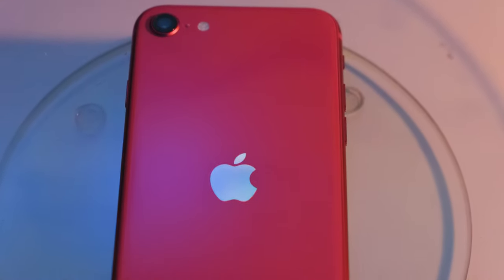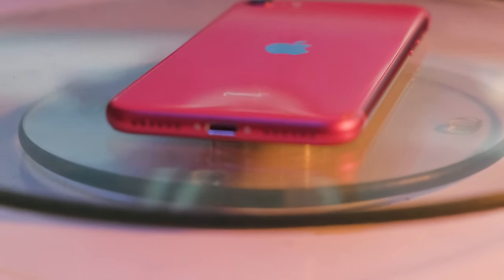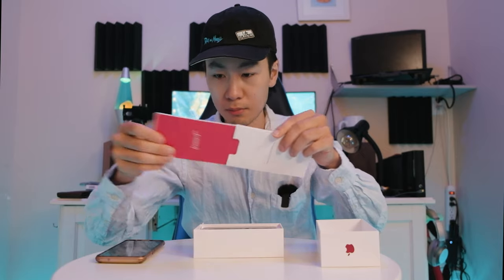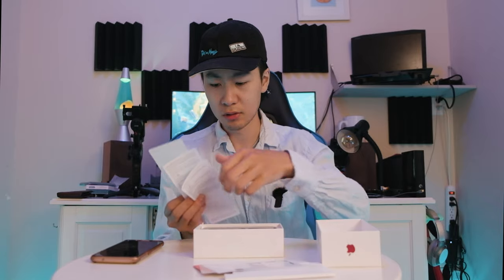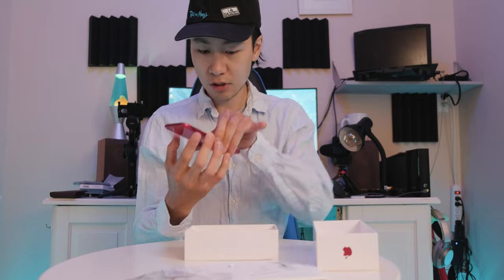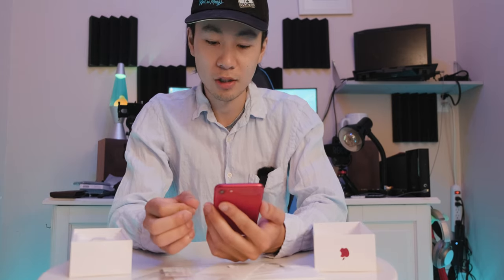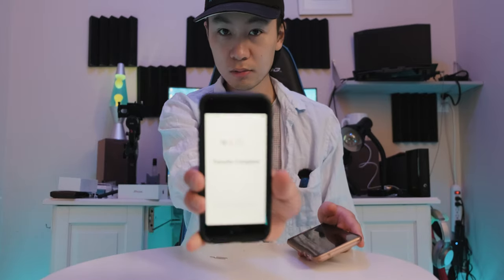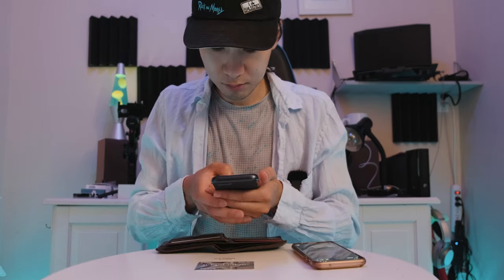Unboxing: iPhone SE 2020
I'm switching to iPhone SE 2020. Goodbye Android. Will I be satisfied with their cheapest phone?